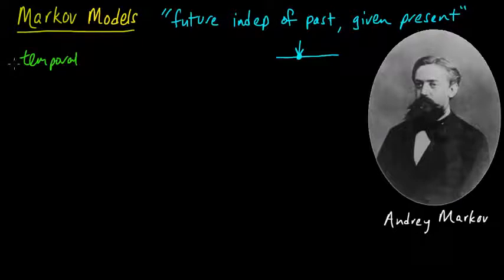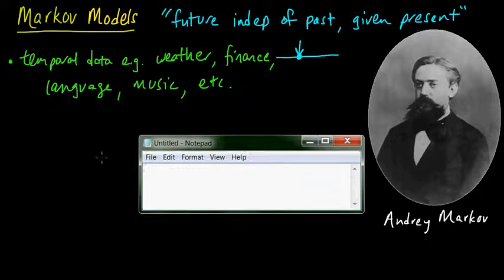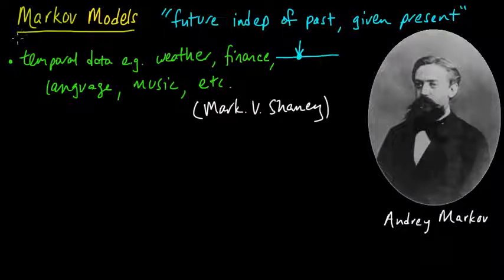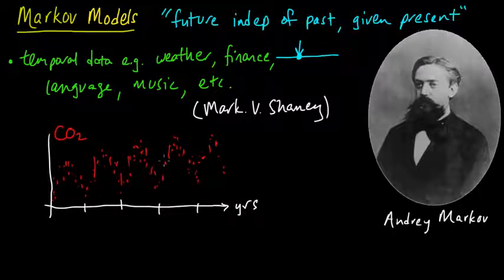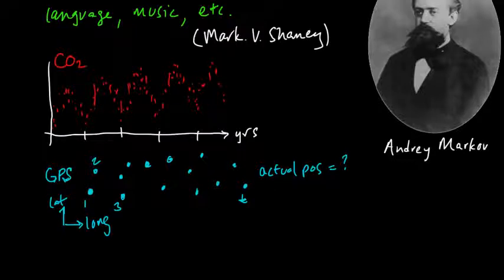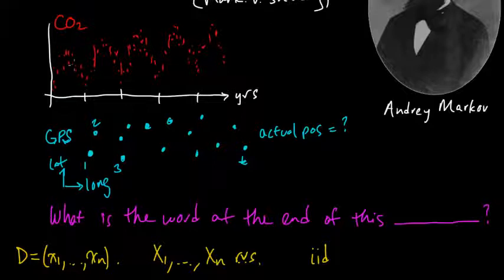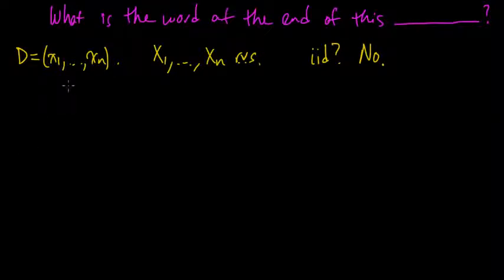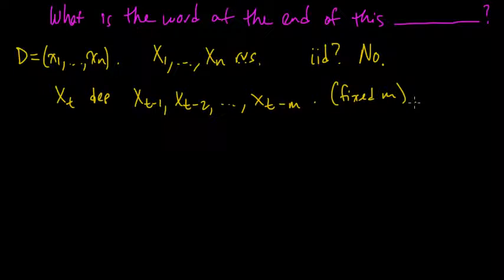(ML 14.1) Markov models - motivating examples-7KGdE2AK_MQ.mp4